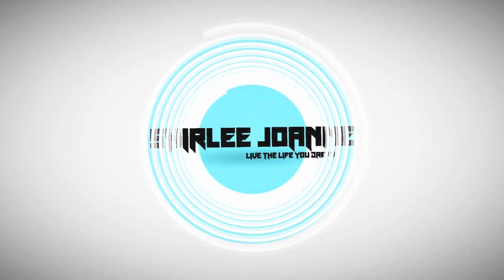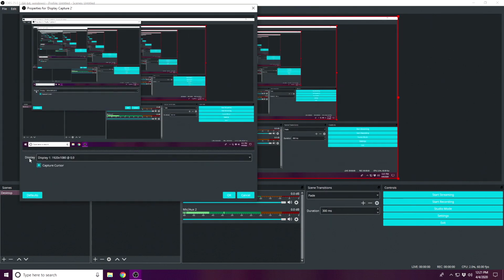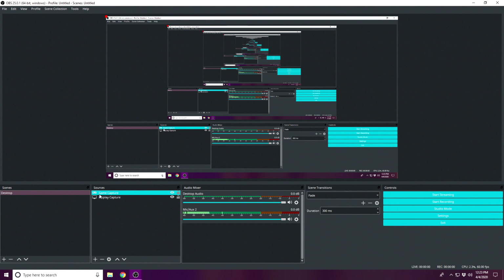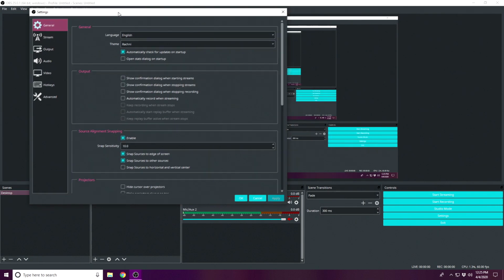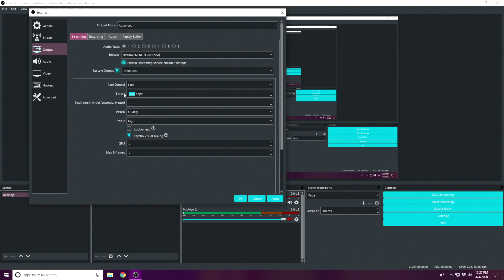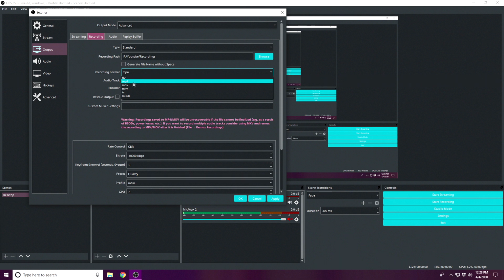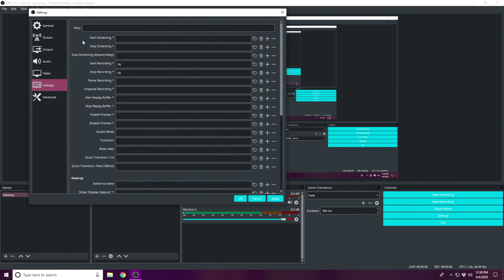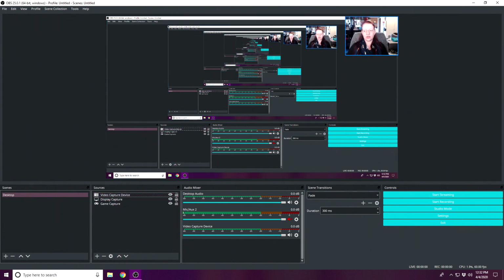How to use OBS (Beginners Guide)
Hey everyone, today I thought I'd do a bit of a beginners guide showing you how to set up OBS. Hope you enjoy and find this helpful.

Video – Samsung Galaxy S10+ and OBS
Audio – Samsung Galaxy S10+
Editing – Sony Vegas Pro
Text and Thumbnails – Coral Draw